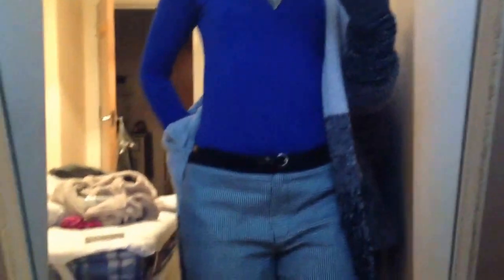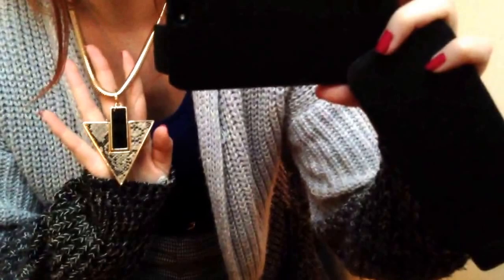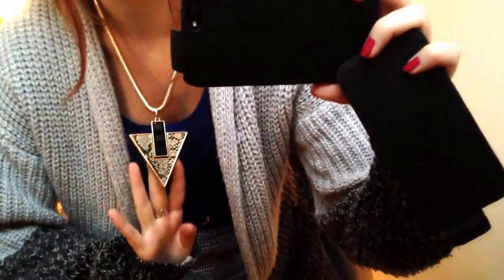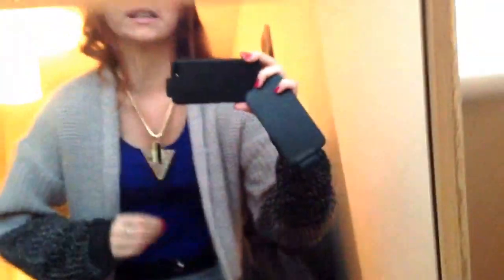OOTD November Lookbook #7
Hello Lovelies

Follow me on Instrgram @kittiederouge

Outfit
Long sleeved top Primark
Cardigan Primark
Checked trousers Primark
Necklace Primark
Boots Vagabond Office

Make Up
Estée Lauder
Bobbie Brown pink blush
Coco butter
Rimmel liner & mascara
Sleek eyebrows

Xx